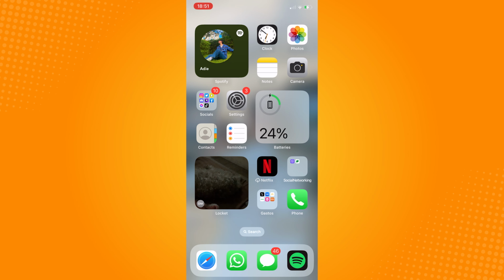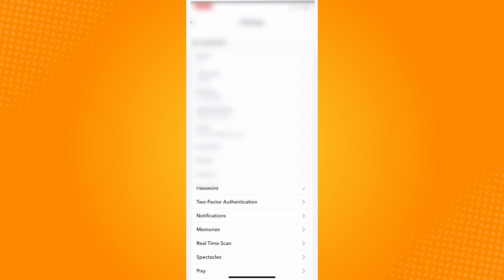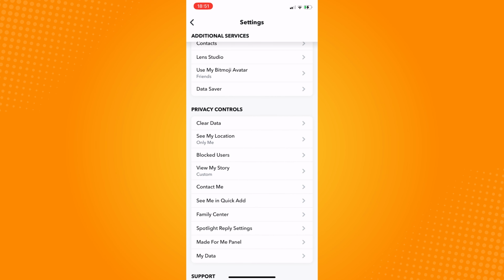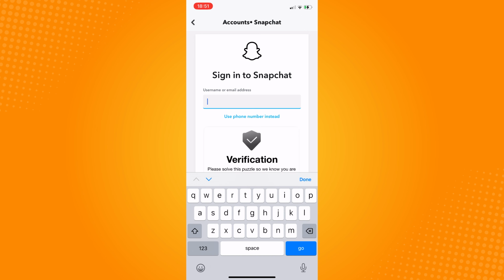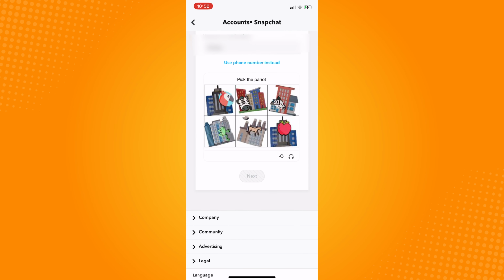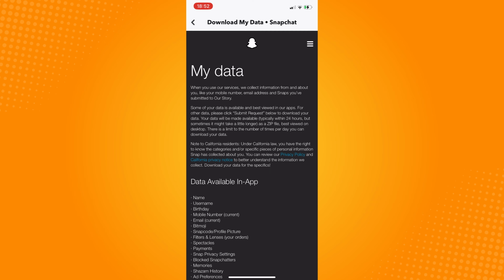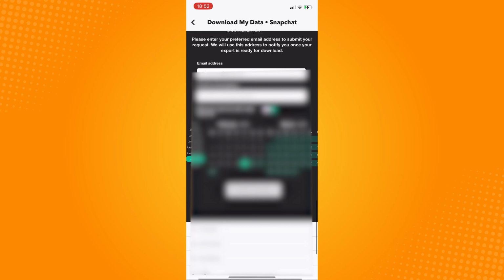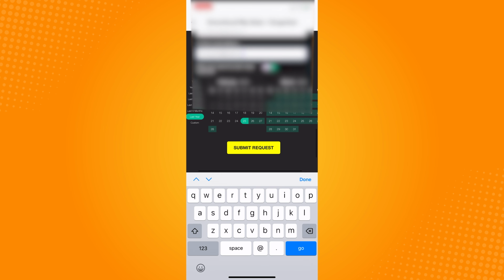How to Find Someone You Unfriended on Snapchat (2023)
Learn‎‎‏‏‎ ‎How to Find Someone You Unfriended on Snapchat

In this video I will show you‏‏‎ ‎how to find someone you unfriended on snapchat